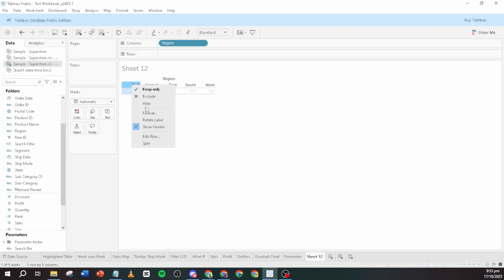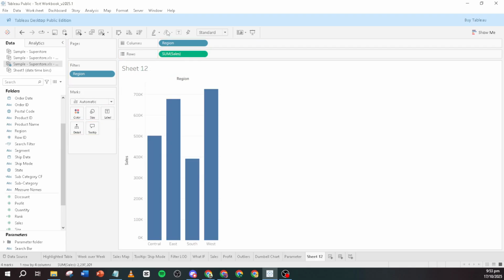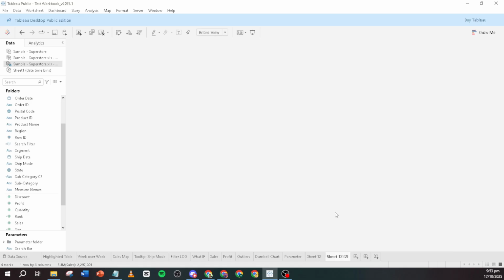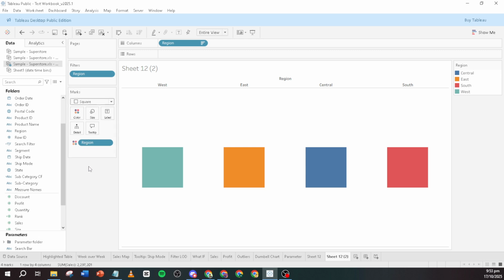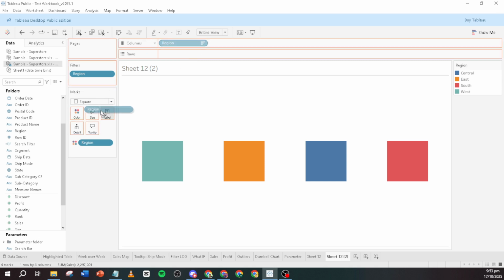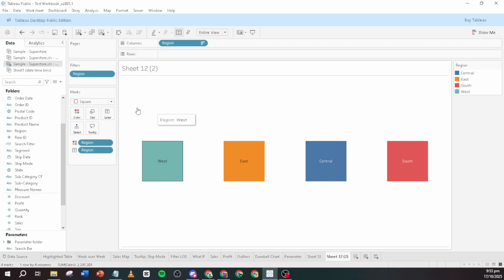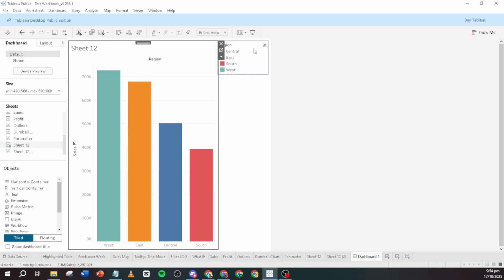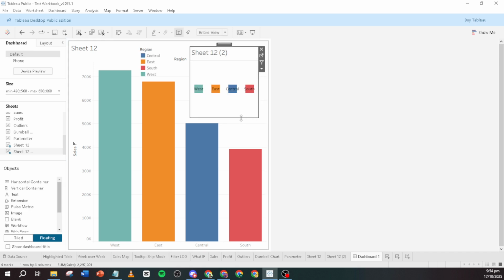How To Create A Horizontal Legend Using A Separate Sheet [2025 Guide]